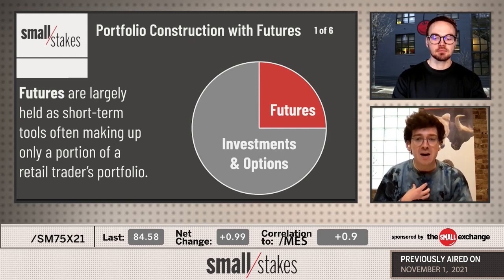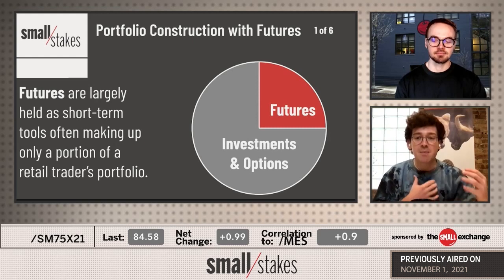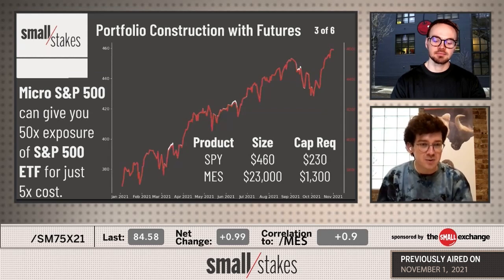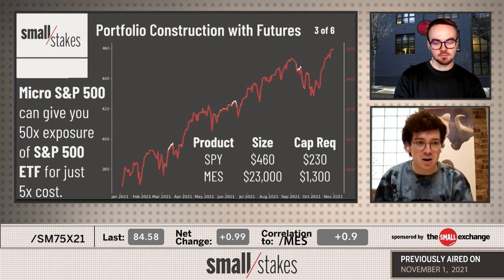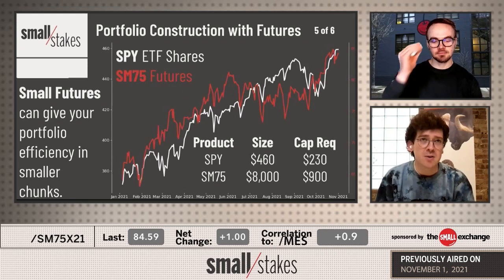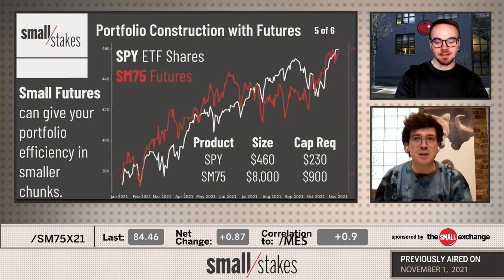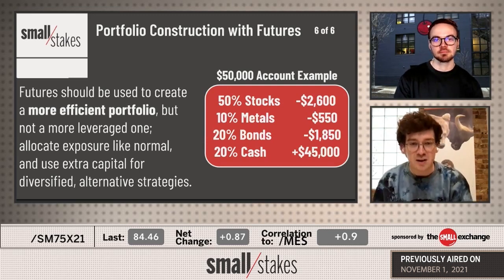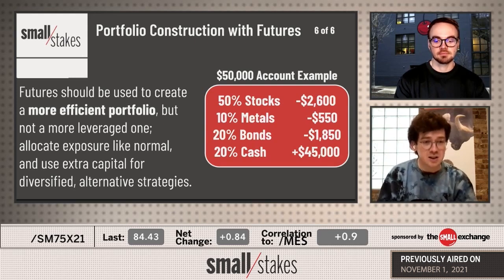Portfolio Construction with Futures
Converting your passive investments from ETF shares to futures can free up thousands for diversified, alternative strategies in options and more. Mike Butler joins Frank to talk about correlations and capital requirements all in the interest of saving money by investing in futures. The guys conclude by measuring futures efficiency with an example using Small Exchange products.